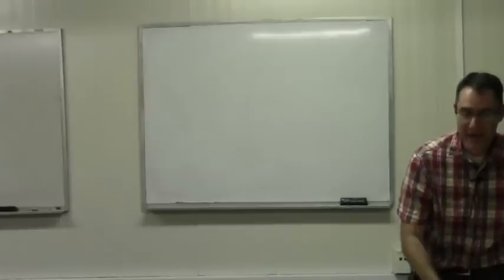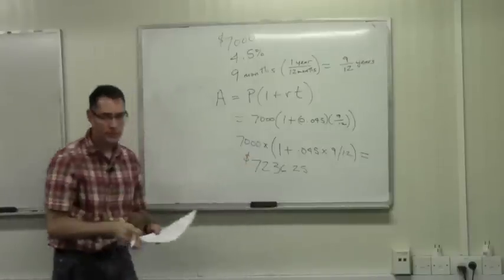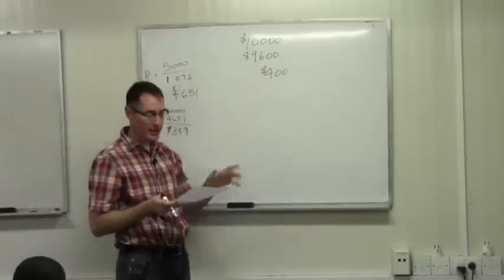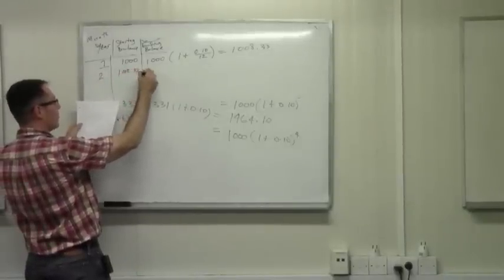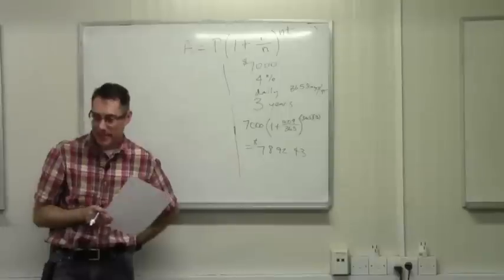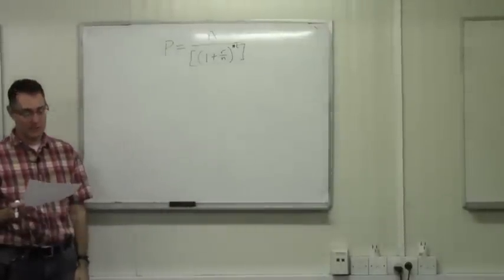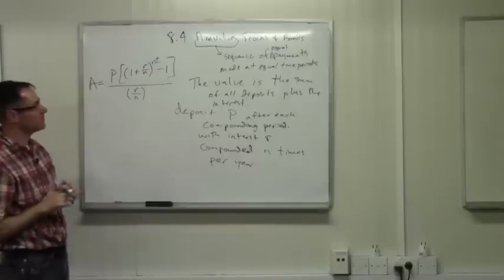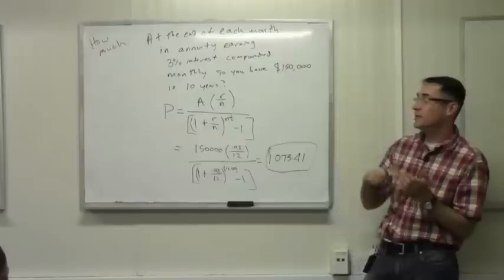Simple and Compound Interest and Annuities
Day 9 (July 6, 2013) of UMUC Europe Math 103, Djibouti.